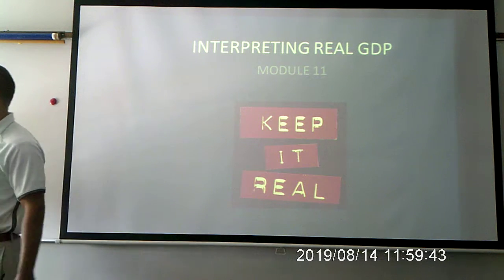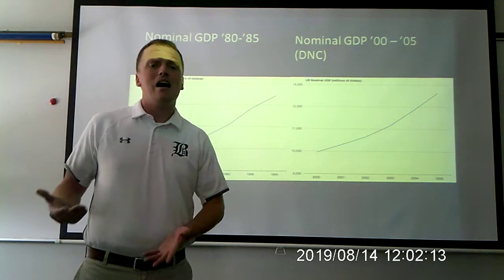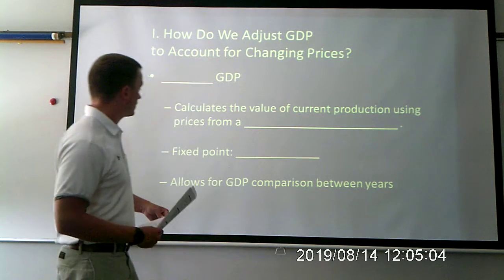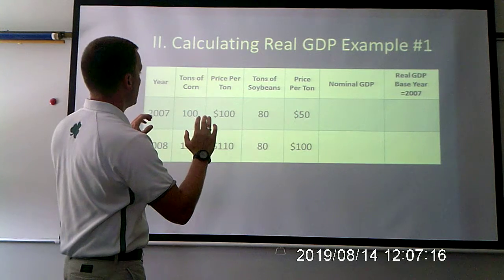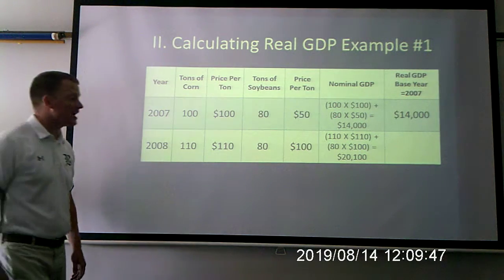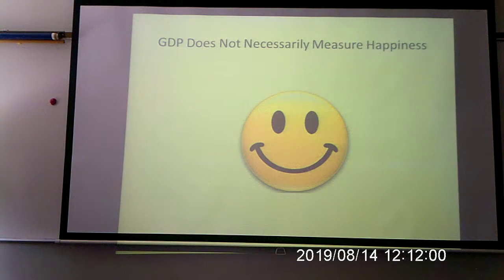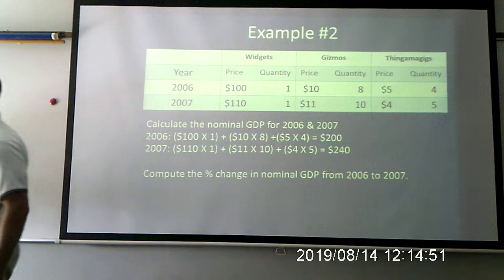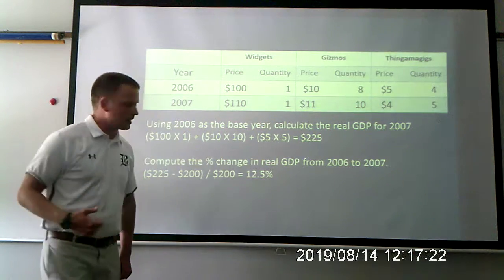BCP Macro - Module 11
Nominal vs. Real GDP